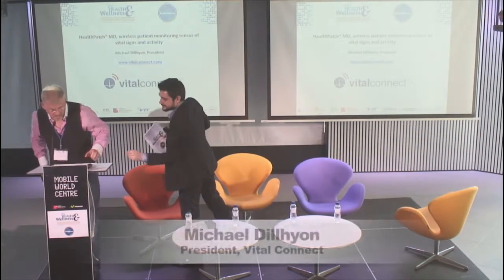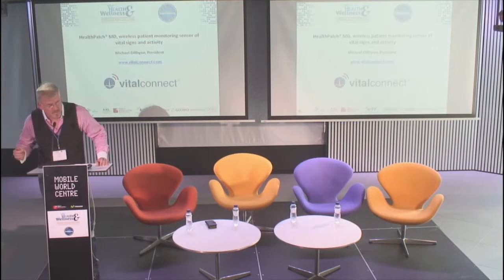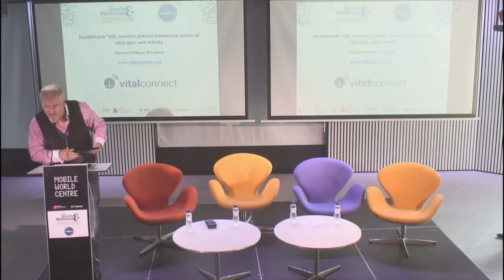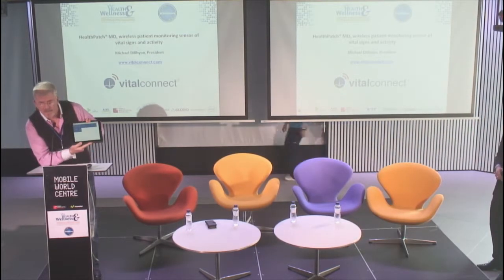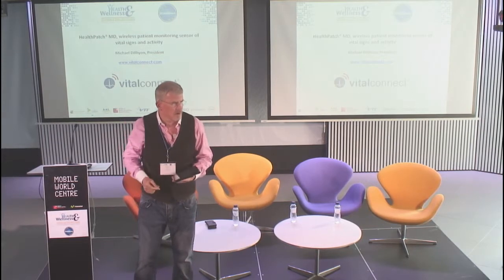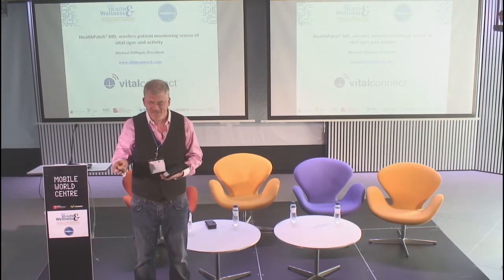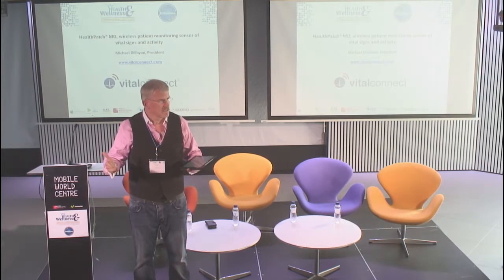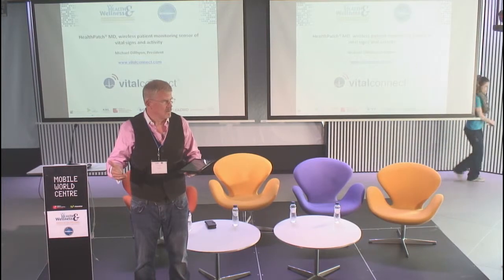Vital Connect - Showcase Innovation - Health & Wellness @ Mobile World Congress 2015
Michael Dillhyon, President, Vital Connect - USA